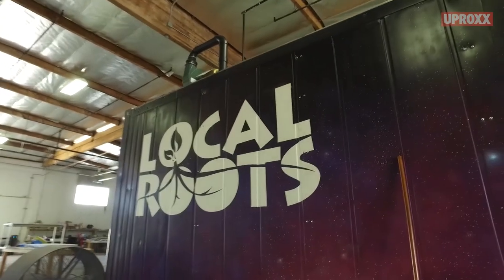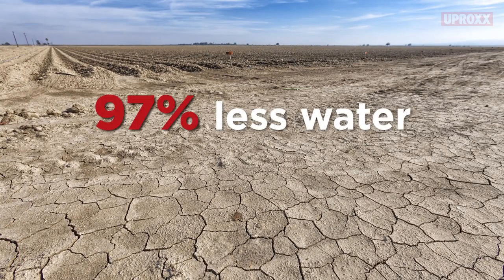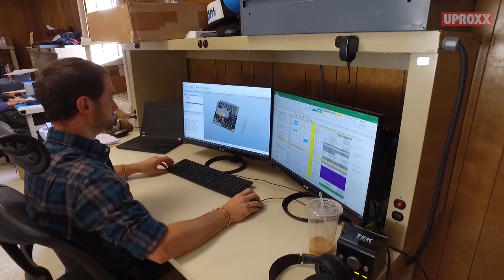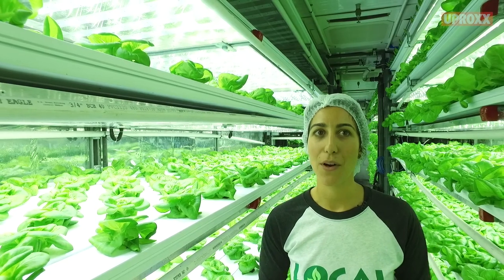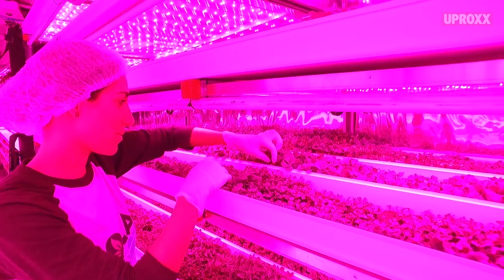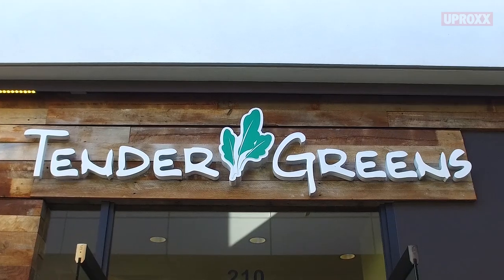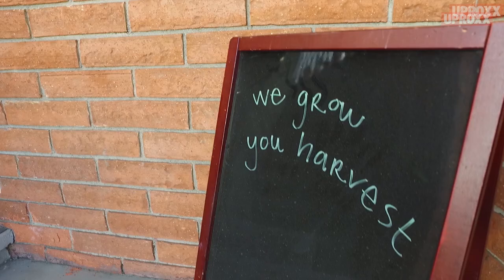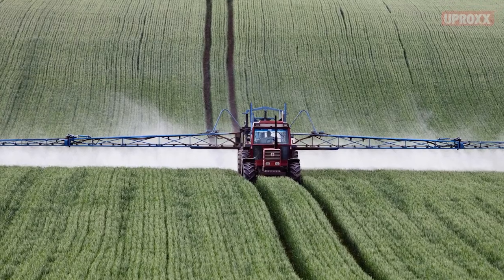Local Roots, The Future of Farming | UPROXX Reports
THE FOOD SYSTEM IS BROKEN. At this pace the world will go hungry by 2050. Local Roots is trying to change the system.

Massive decreases in water use are the only way to continue sustaining a population of 25 million people in Southern California. It’s no surprise that people are looking to alternate farming methods.

“Local Roots uses 97% less water than outdoor agriculture,” says Julia Mande, the GM of the hydroponic farming system, Local Roots.

Mande is keenly aware that the company’s revolutionary production capabilities and the fact that farms can now be located anywhere is sure to intrigue a new era of farmers.